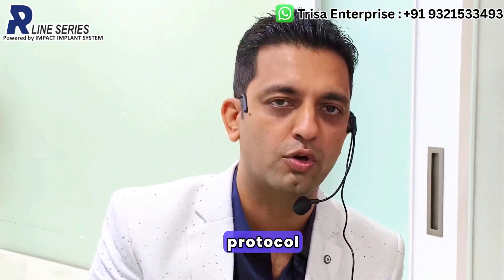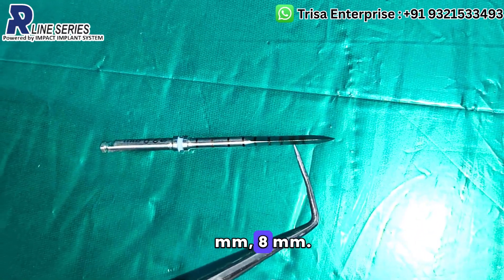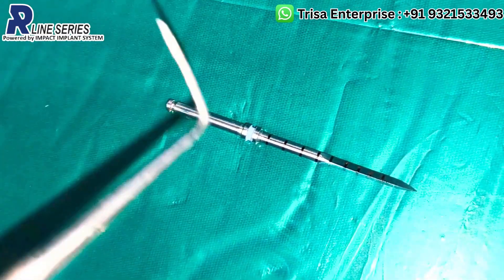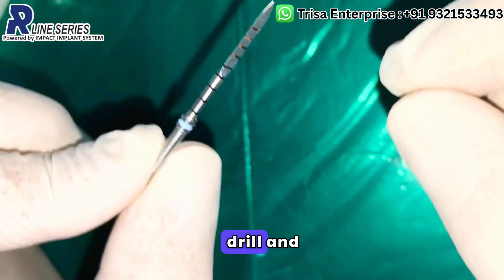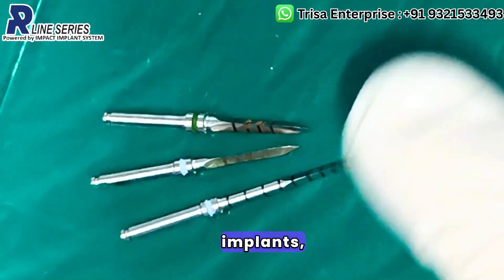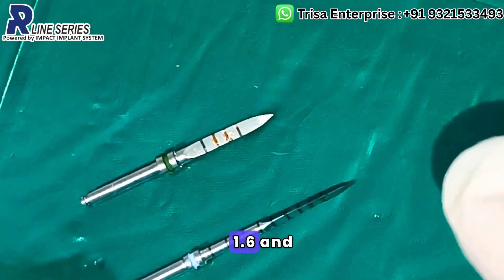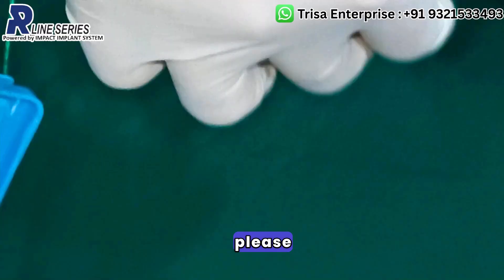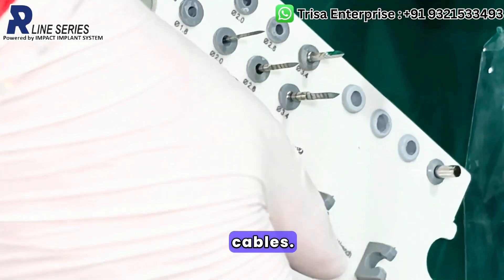“Basal Implant Drilling Masterclass 🎯🦷 | Step-by-Step Precision Protocol”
Learn the exact Basal Drilling Protocol used for R-Line Basal Implants in this step-by-step surgical masterclass! 🦷⚙️
Dr. Rohan Virani explains every drill, depth, angulation and sequence to help you achieve maximum stability, perfect cortical engagement, and predictable immediate loading. 🚀

In this video you will learn:
🔹 How to select the correct lance & pilot drills
🔹 Perfect tapping drill sequence for all bone types
🔹 Depth control & safety guidelines
🔹 Most common drilling mistakes dentists should avoid
🔹 Live kit demonstration for real-case accuracy 🎥

If you are serious about basal implantology, this is a must-watch masterclass to sharpen your surgical precision and confidence. 💯✨